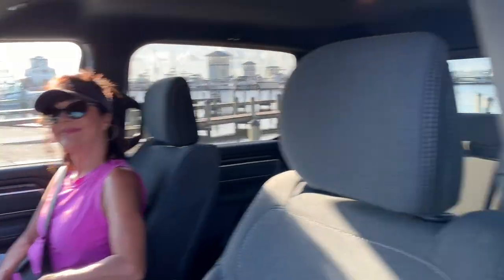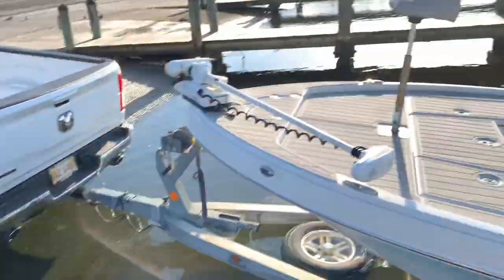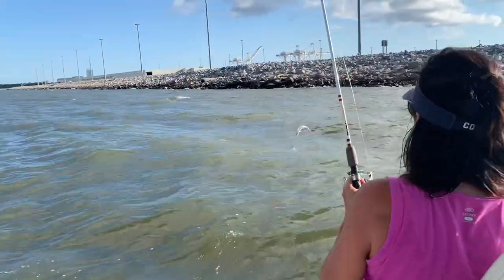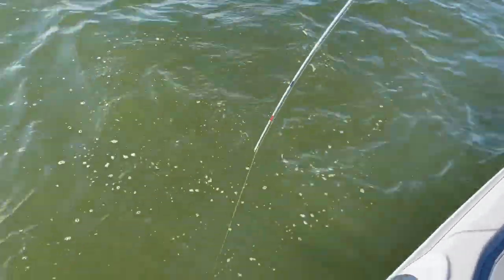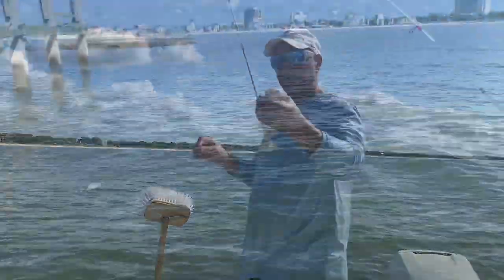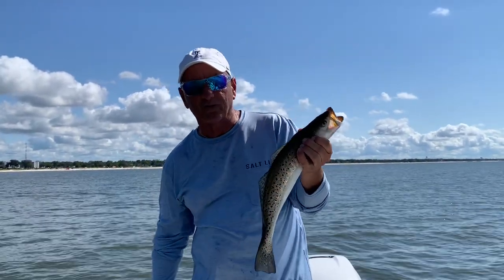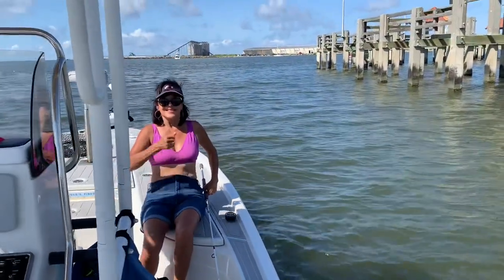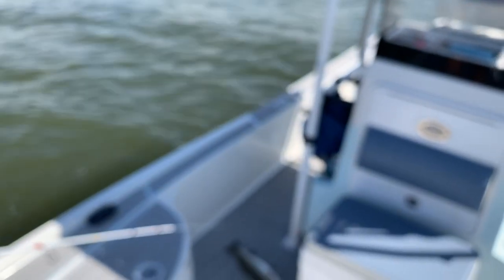Patience pays off for Big Speckled Trout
Gulfport Speckled trout